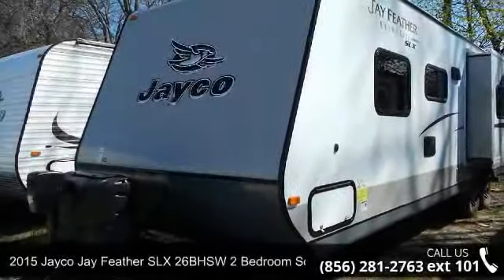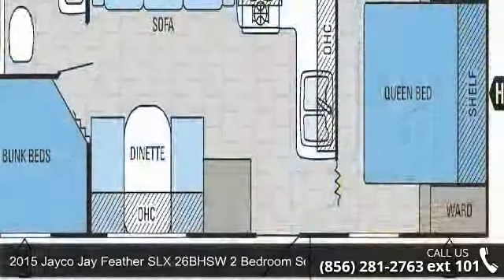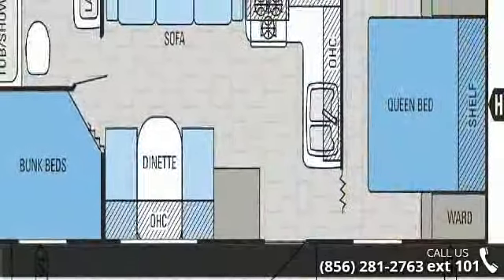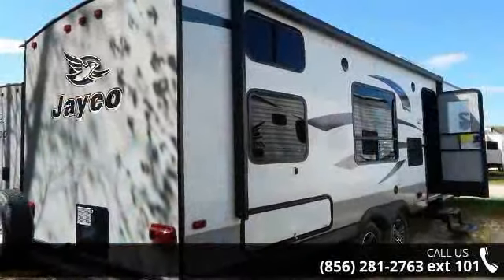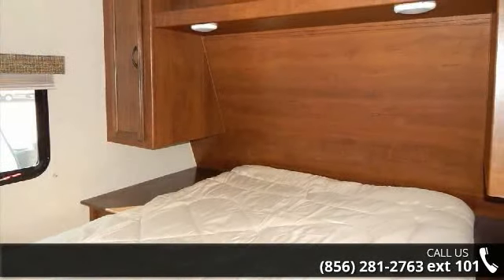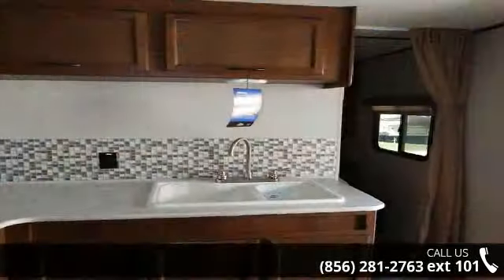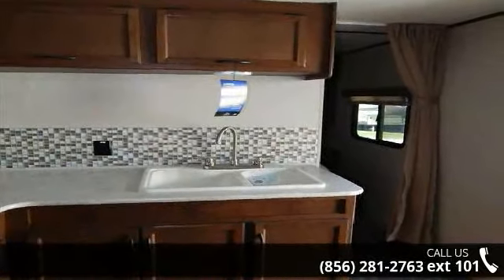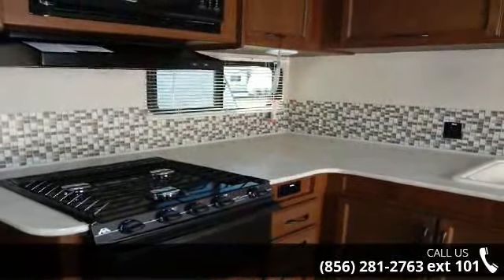2015 Jayco Jay Feather SLX 26BHSW 2 Bedroom Sofa Slideout...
Jay Feather SLX makes it fun to live lightly. Weighing in under 3,330 pounds, our newest (and lightest) Jay Feather is towable by most minivans and crossovers*, delivering everything you need for your next on-the-go adventure. *Consult with your authorized automobile manufacturer or vehicle owner&apos;s manual; some models require a tow package. Whether you&apos;re looking for a floorplan with a slideout, expandable bunk ends, or both, the 2015 Jay FeatherSLXdelivers. This ultra lightweight travel trailer is available in versatile floorplans with sleeping room for up to eight people. Some standard features include, TuffShell vacuum-bonded laminated sidewalls, front, rear and end walls, One-piece seamless DiFlex II roof material, box tube style frames with integrated A-Frame, G20 dark-tinted windows, E-Z Lube axles, Radial tires, Aluminum rims, Impact-resistant wheel wells, Water-repellent, Sc... read more